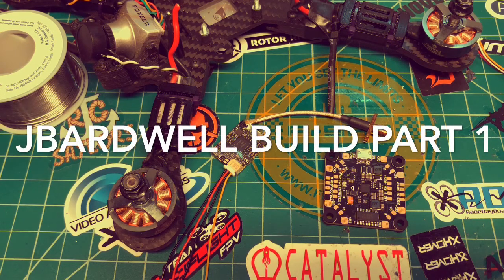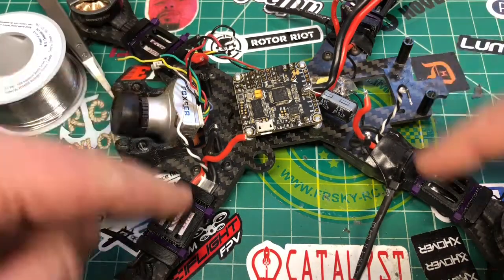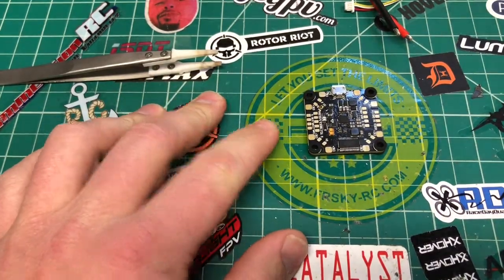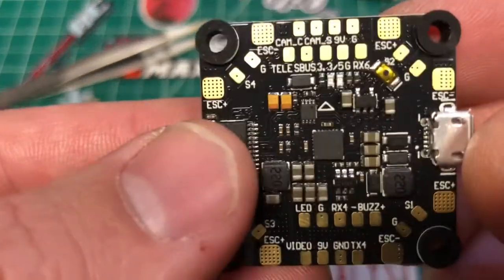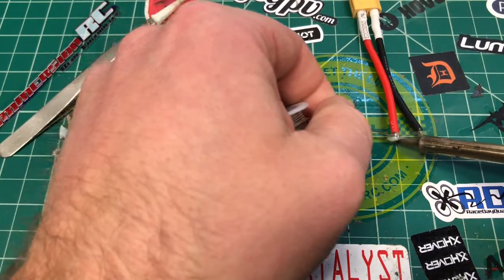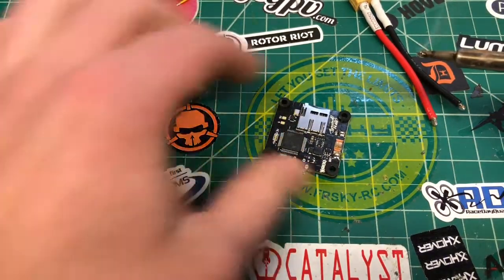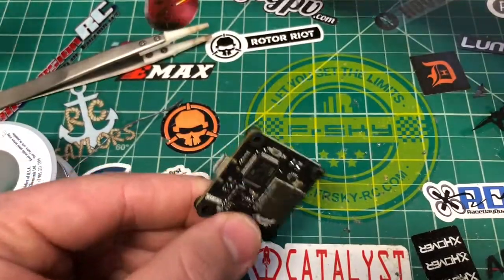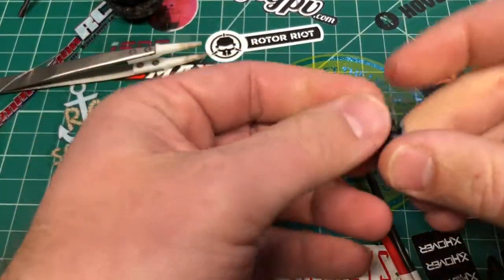How To: JBARDWELL F4 Build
how to build a bardwell f4 board. connect it to a drone and connect all the peripherals. part 2 coming soon.